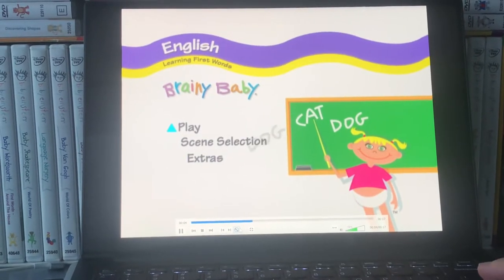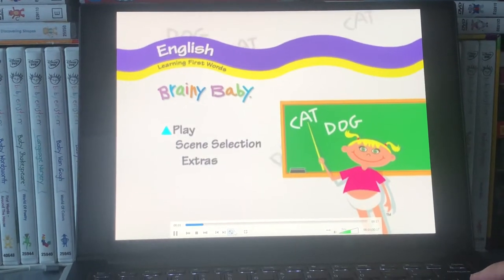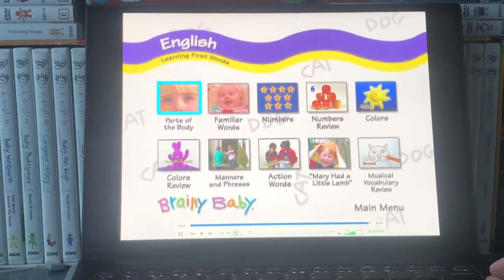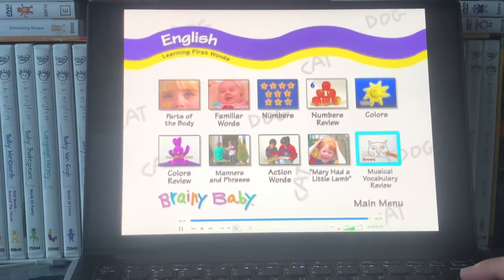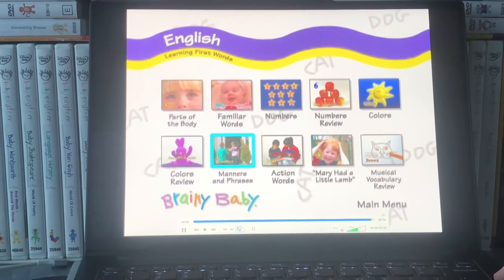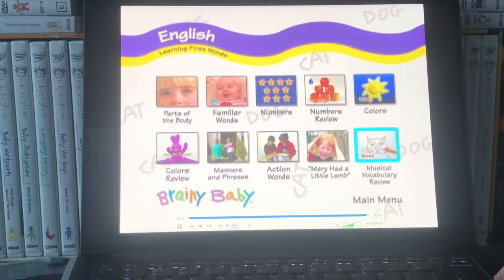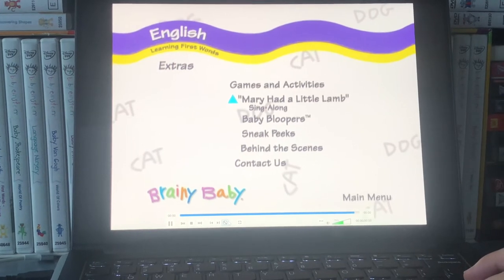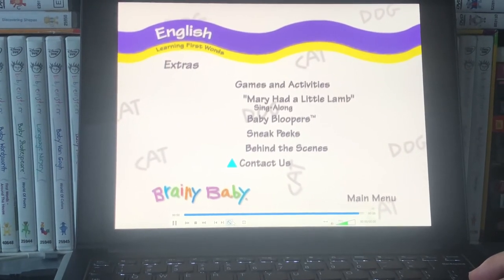DVD Menu Walkthrough for Brainy Baby English (2003)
Hi guys this is my dvdmenu walkthrough for brainybaby English.